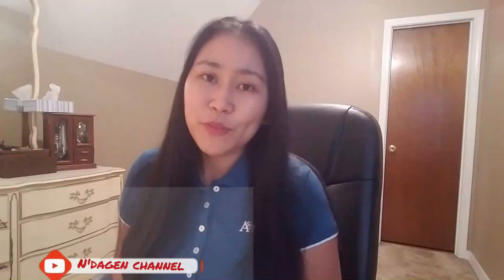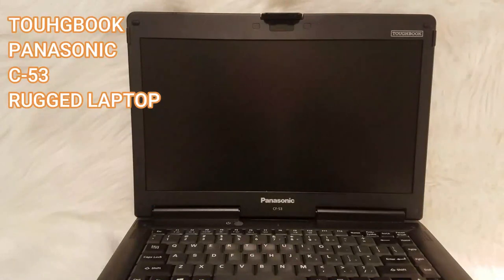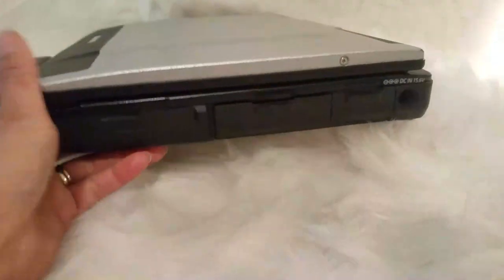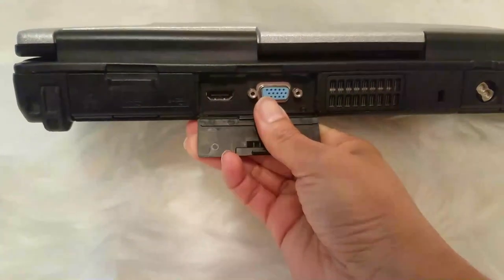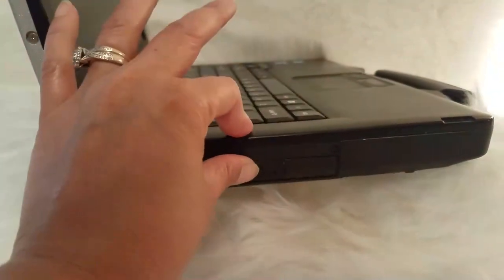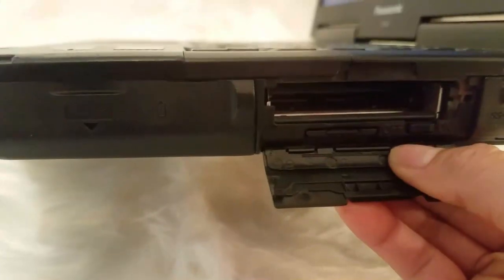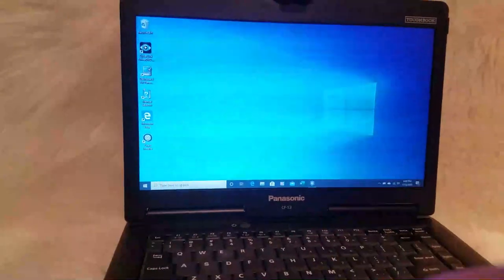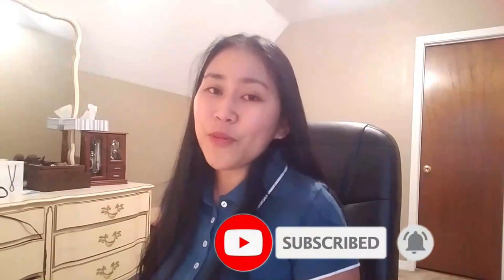Unboxing & Reviewing :Panasonic Toughbook Cf-53 laptop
Tools for Shooting:

Zhiyun Smooth 4 3-Axis Handheld Gimbal Stabilizer
Flexible Tripod Mini Universal Octopus Leg Style Portable and Adjustable Tripod Stand with Clip Bracket Mount Holder for Mobile Phone, Cellphone, Smartphone, Digital Camera
Selfie Ring Light with Tripod Stand and Phone Holder LED Circle Lights Halo Lighting for Make Up Live Steaming Photo Photography Vlogging Video
Nikon COOLPIX L810
Camera Bag Waterproof Camera Backpack
Michael Kors Women's Jet Set Travel Wallet
@   Drone
PANASONIC TOUGHBOOK CF-53 LAPTOP

If you like to shop in my POSHMARK STORE here's the link below.Feel free to shop.